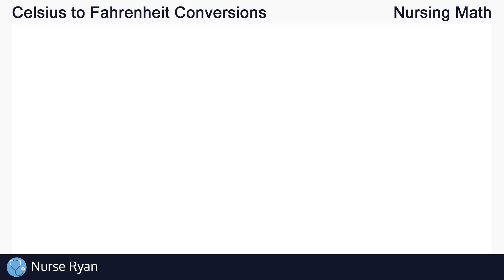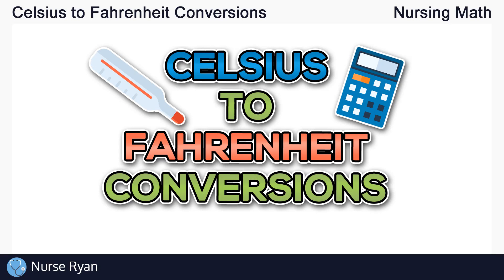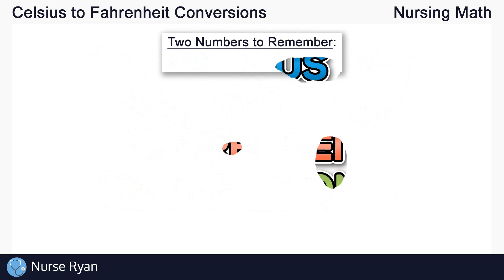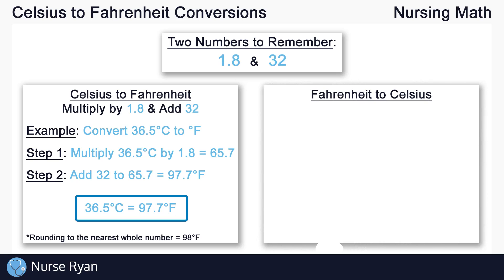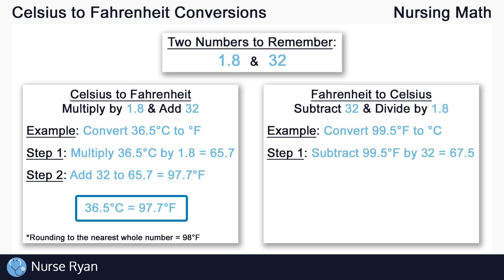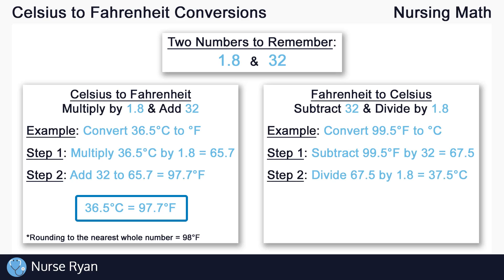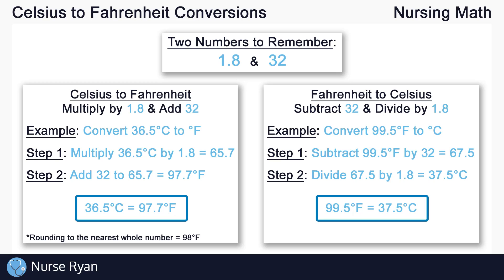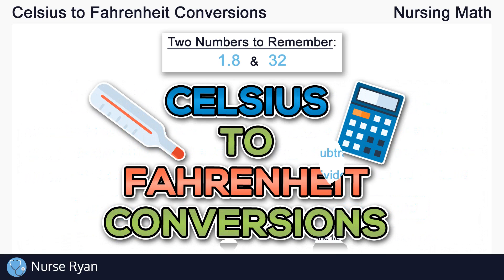Celsius to Fahrenheit Conversions (in just 2 steps!) - Nursing Math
NCLEX Review: Convert Celsius to Fahrenheit for temperature related nursing questions

Celsius to Fahrenheit: 0:24
Fahrenheit to Celsius: 1:01

Intro: adMJ707
Outro: adMJ707